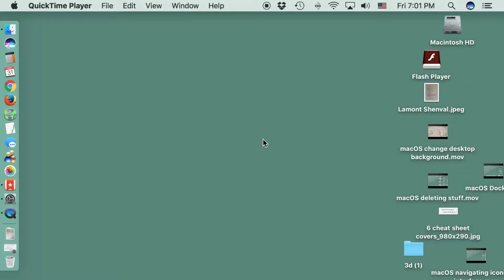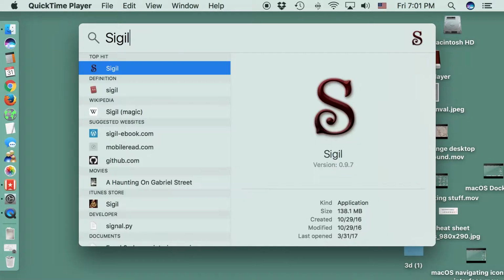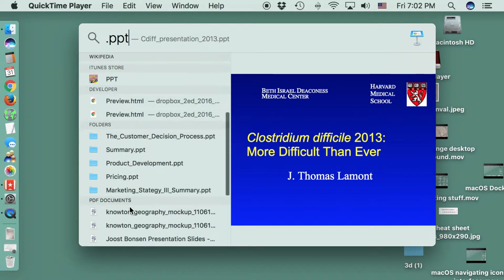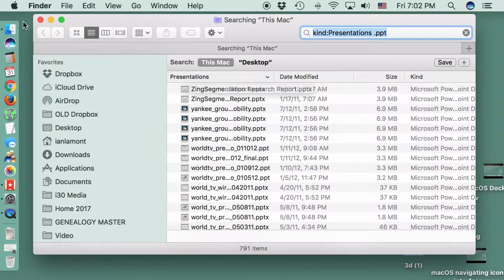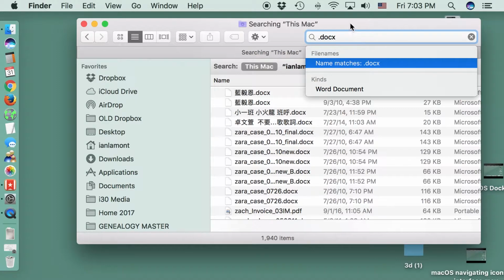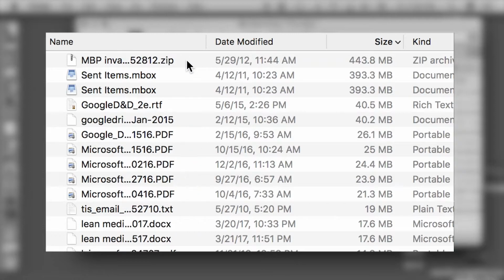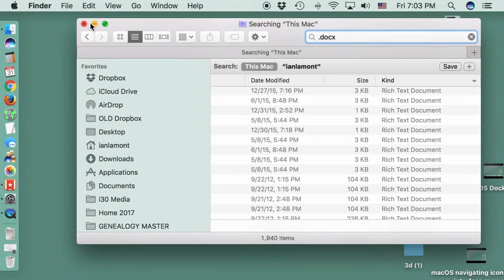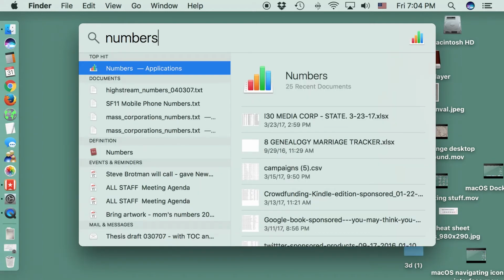3 easy ways to search macOS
If you have a lot of files and apps on your Mac, there are several ways to search for specific items or types of files. This video demonstrates two ways to activate Spotlight Search on macOS as well as using Finder to search for items. Applies to macOS as well as older versions of OS X on an iMac, MacBook Pro, MacBook Air, and Mac Mini. Narrated by the founder of In 30 Minutes guides and technology cheat sheets, including the macOS Reference and Cheat Sheet which you can use as a handy reference for the office, home, or school. Download or purchase a high-quality printed version